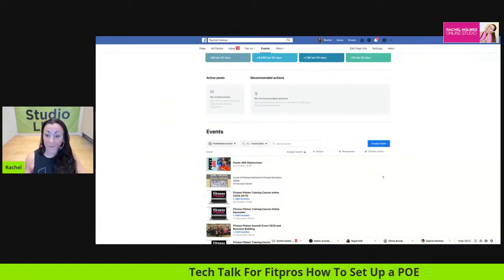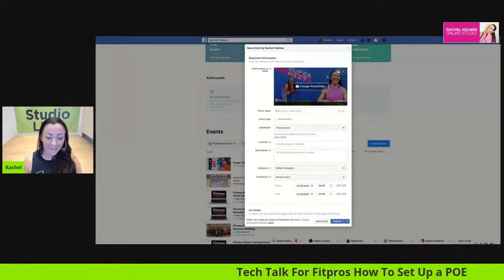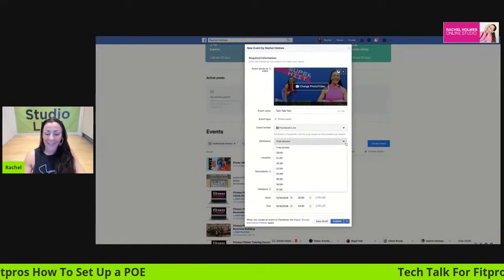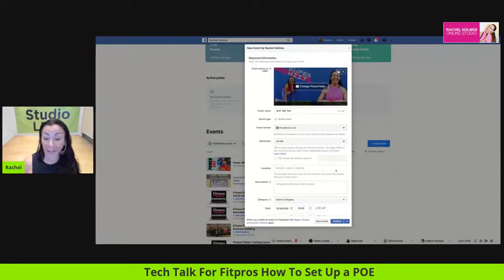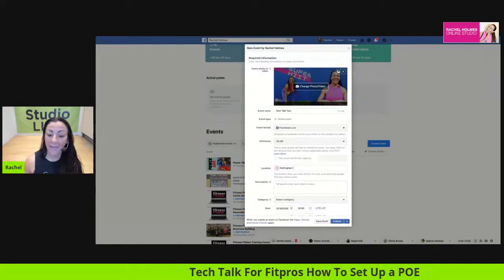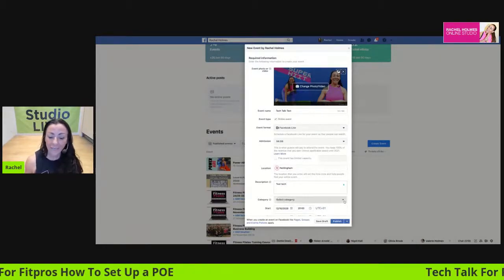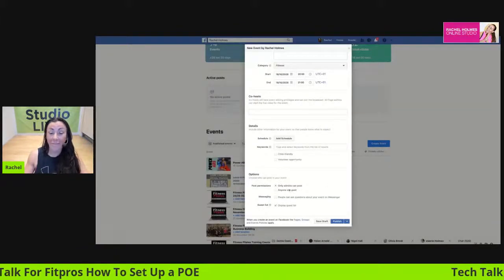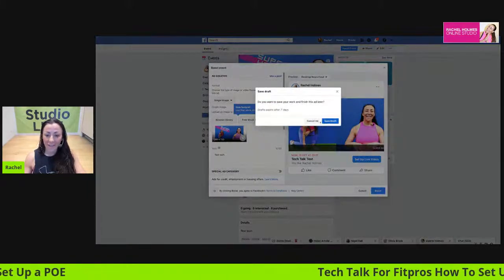Tech Talk For Fitpros Episode 10 How To Set Up a Facebook POE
Tech Talk For Fitpros  Episode 10 How To Set Up a Facebook POE- Facebook POE is a fantastic way to set up online paid events with very little admin. Customers can revisit the event whenever they like after the live event and it is a great way to create accessible fitness classes online.

What is the Supporters?

It is a Facebook exclusive group for Fitness Professionals. For the cost of just a coffee per month members receive tonnes of business coaching, how to's access to an in depth training dashboard and get to be part of this interactive and buzzing group... a place to ask questions and help each other with ideas and questions.

This group has grown and grown and is now the place to be for digital and business information!

Want to join us? Become a supporter... click the button below we would love you to join us: